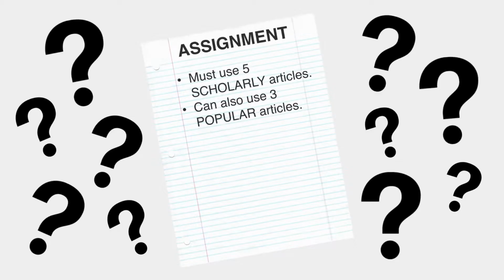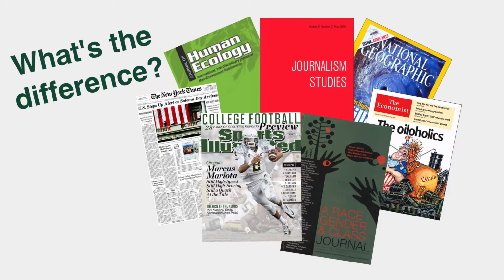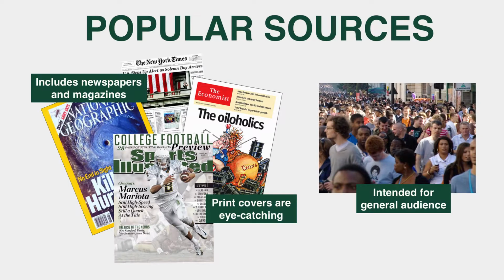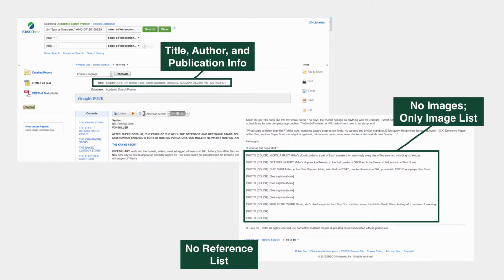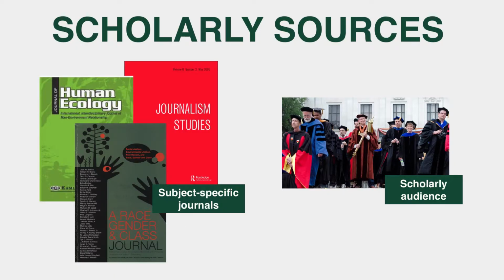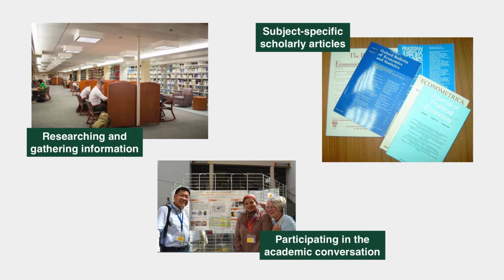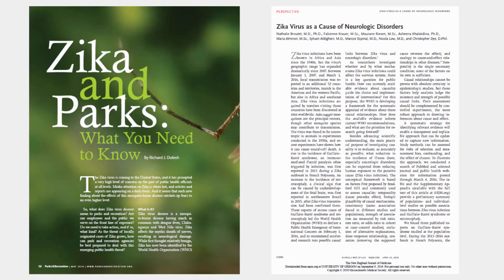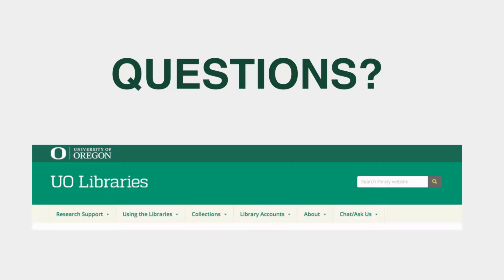Popular and Scholarly Sources Tutorial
A video tutorial on identifying and evaluating scholarly and popular sources for research.